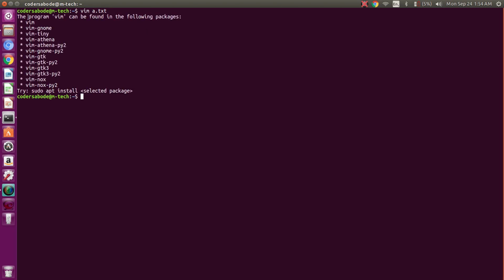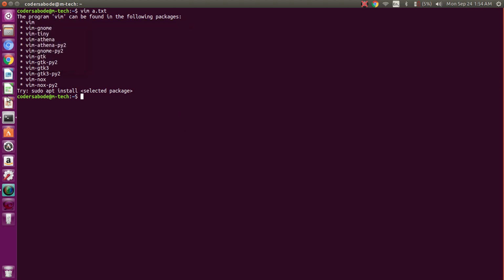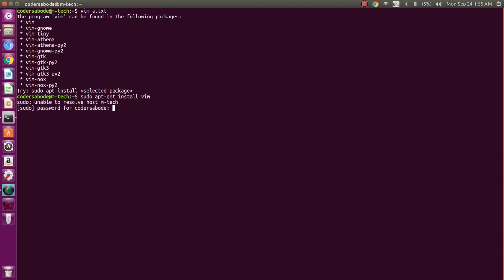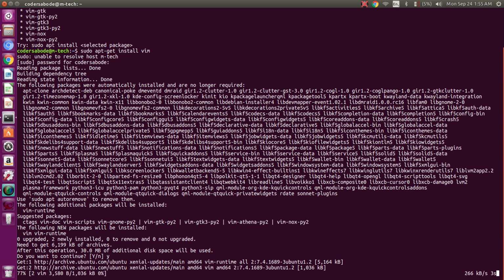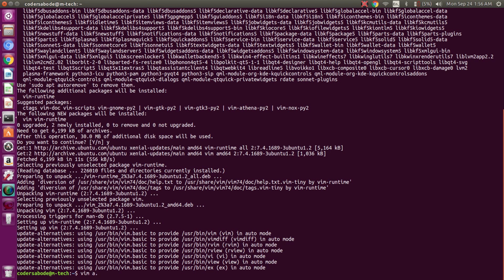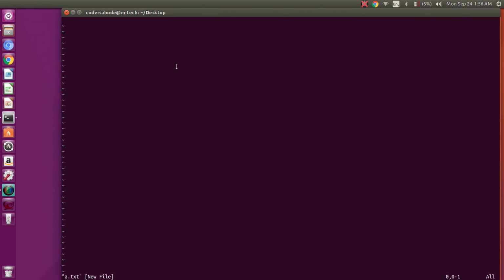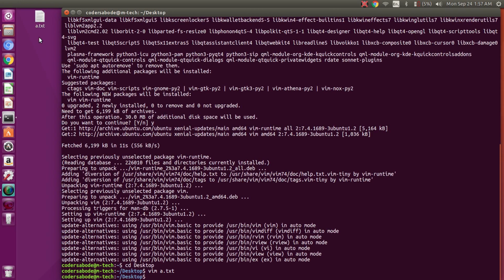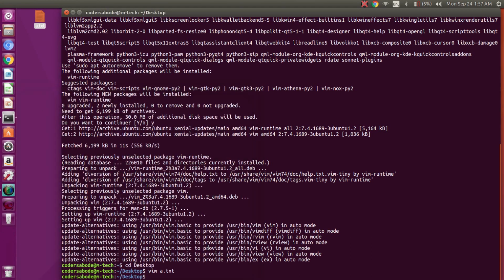Install vim editor in Ubuntu Terminal.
This Video describes how to install vim editor in Ubuntu Terminals.